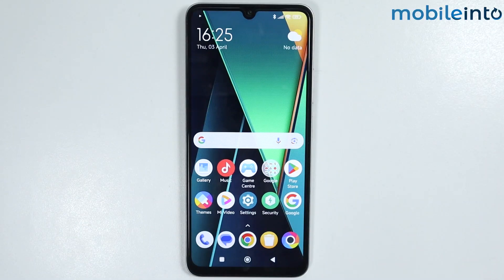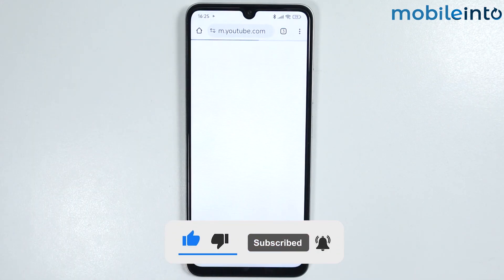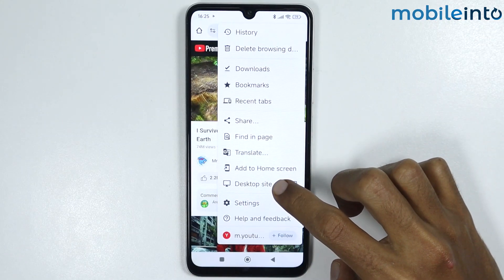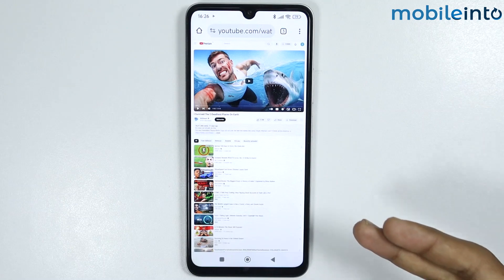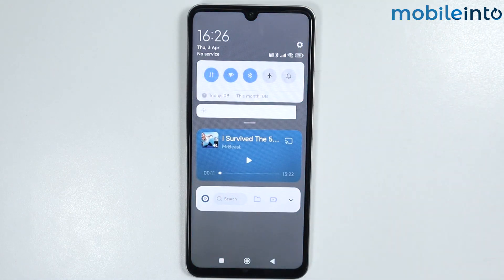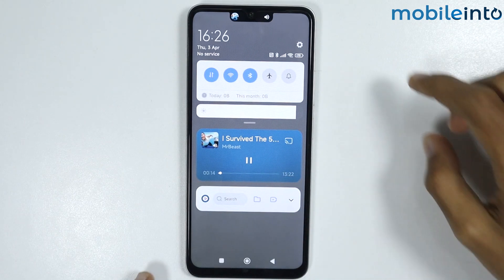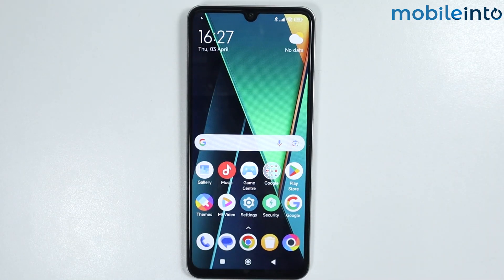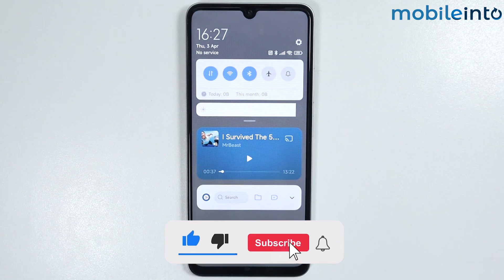(2025) How to Play Youtube Video on Background in HyperOS Phone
How to play YouTube in the background on HyperOS phone. To enable picture in picture mode or watch YouTube in the background on HyperOS phone, follow these steps.